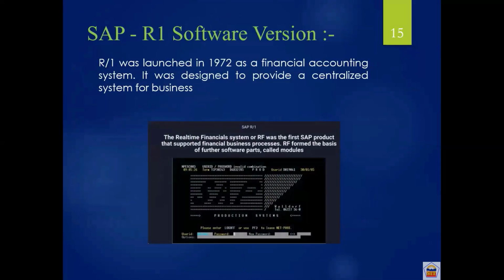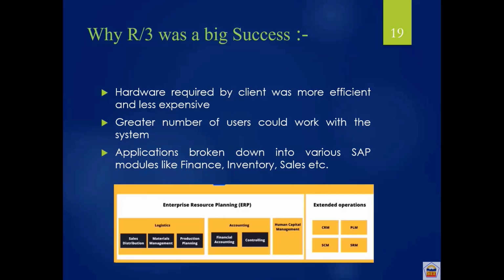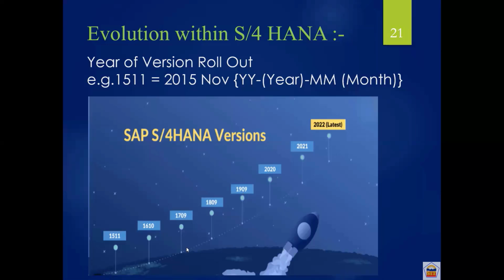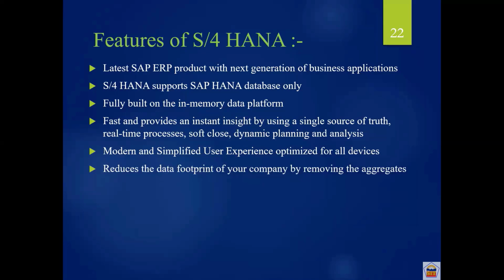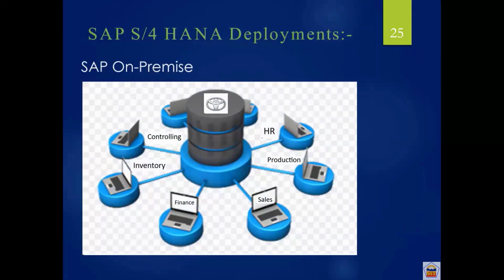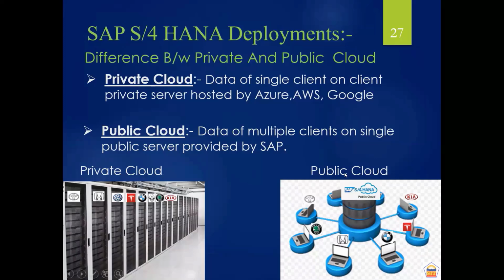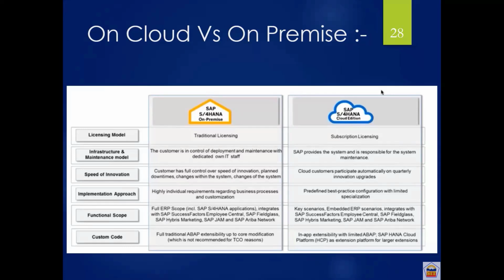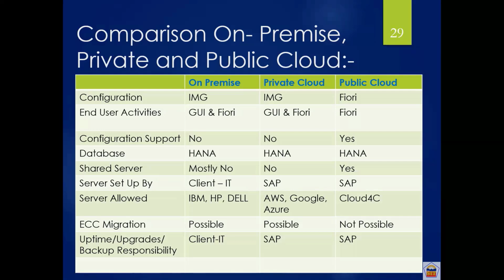Class -02 S/4 HANA Overview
Greetings,

📌 Master SAP FICO on S/4HANA Training with AI-Powered Learning: -

📌 Complete SAP FICO Training ECC vs S/4 HANA| All Practical : -

📌 Complete SAP FICO S/4 HANA Course in Hindi |Practical Fiori  :-

Sunrise Trainings

SAPFICO Training
SAPFICO Course
SAPFICO Training For Beginner
s 4hana
sap erp system
sap system
sap near me
s4 hana
sap consultant
sap modules
sap support
sap hana
sap erp software
sap erp
sap s 4
sap 4hana
sap fico
sap software